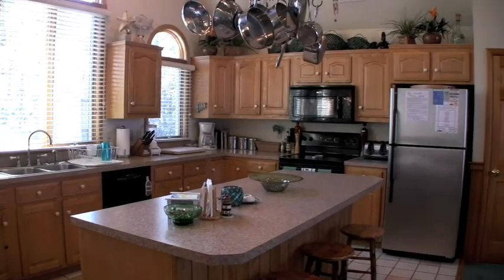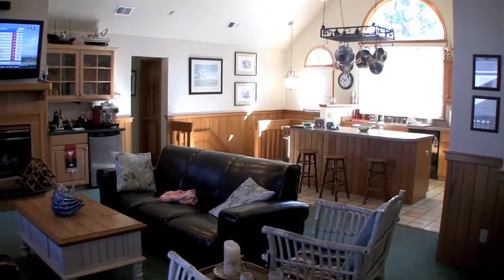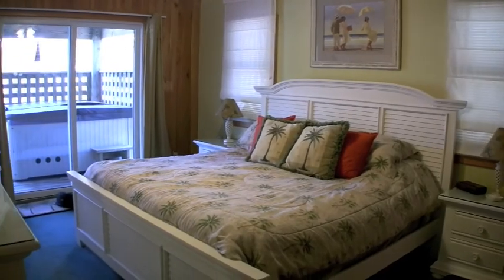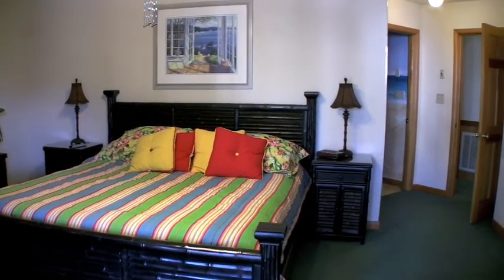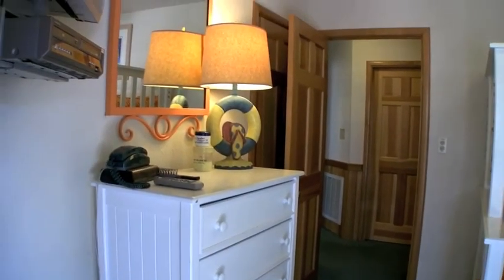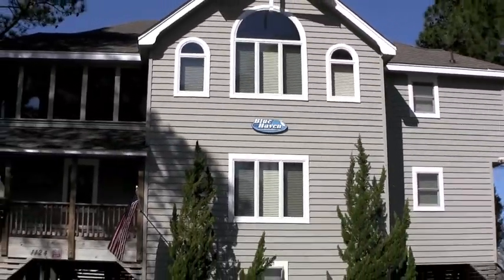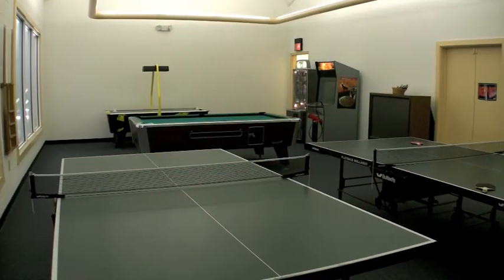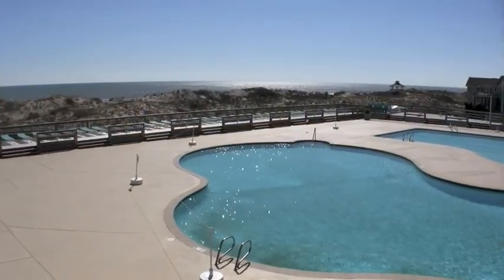Blue Haven - Corolla North Carolina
View an amazing sunset while enjoying a cocktail on the side yard patio-tiki bar, walk along the sound, relax on the beach enjoying the Atlantic Ocean, stroll through an historic village, enjoy the many amenities of Corolla Light, or hunker down and watch a movie on our 9 screen. Blue Haven is located and equipped to provide a wonderful vacation experience and meet all your needs.